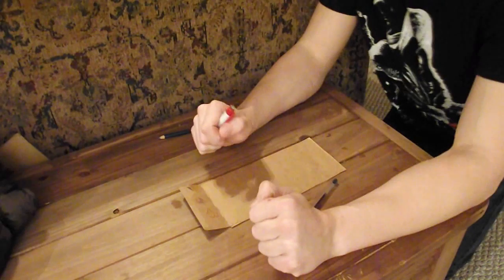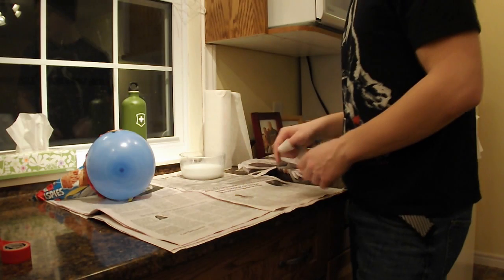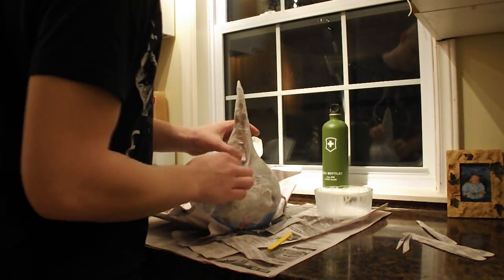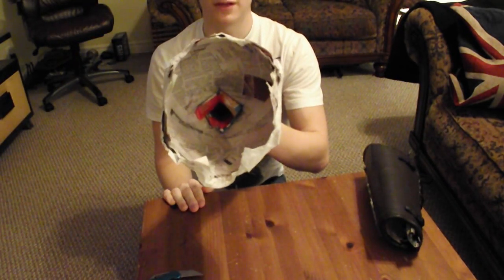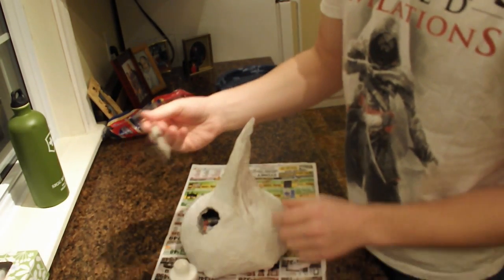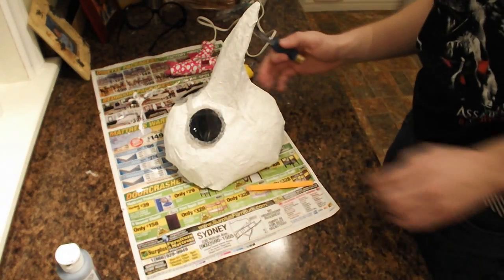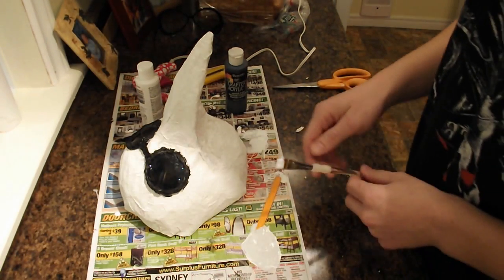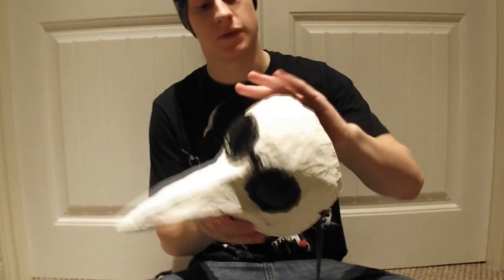Gamer Props Episode 8: The Doctor's Mask (Assassin's Creed)